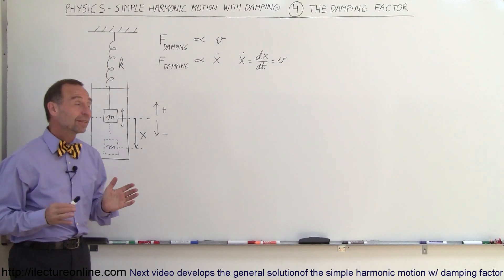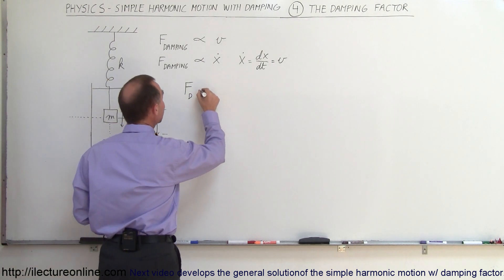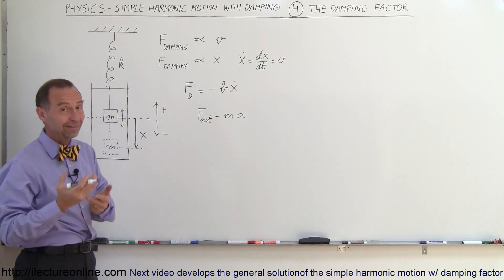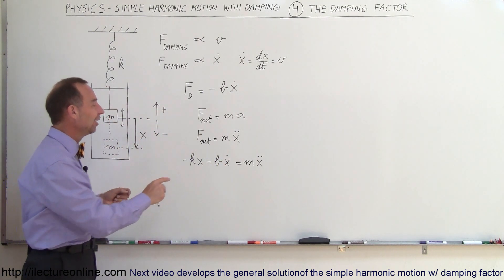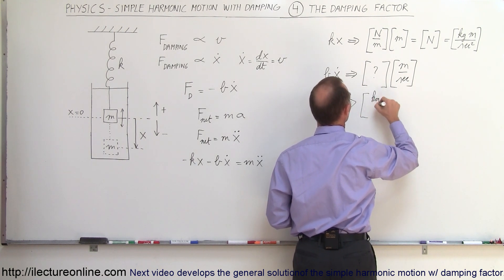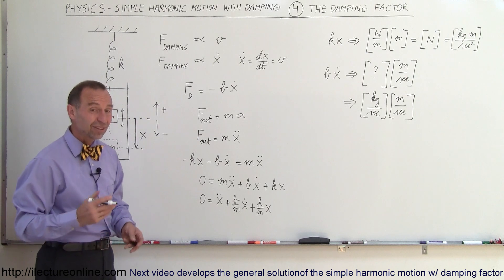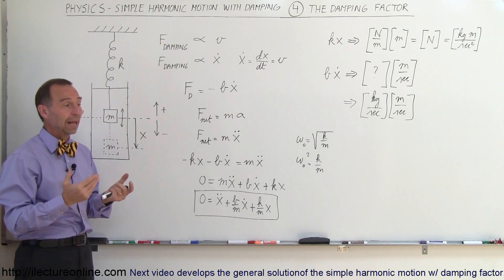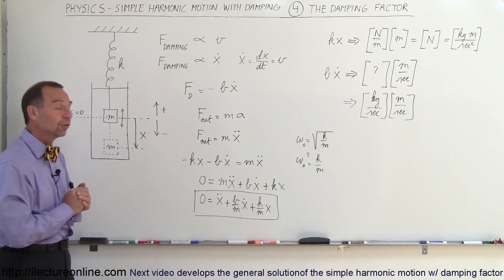Physics CH 16.1 Simple Harmonic Motion with Damping (11 of 20) The Damping Factor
In this video I will develops the general equation of the simple harmonic motion with damping factor.